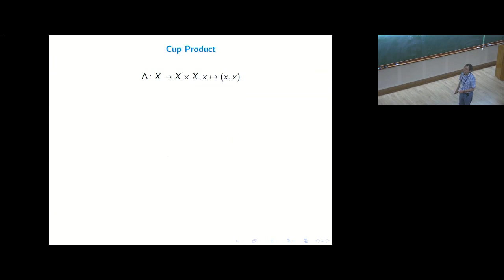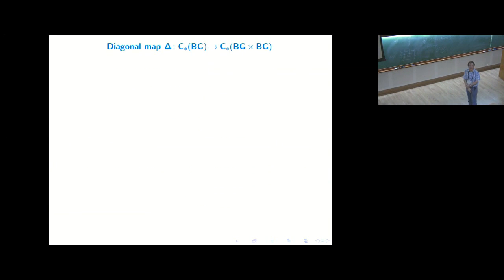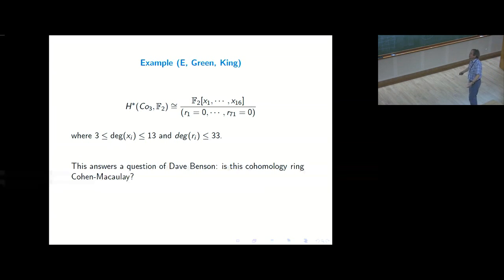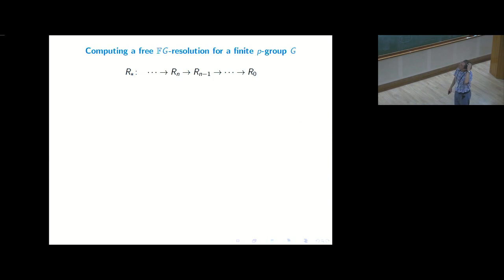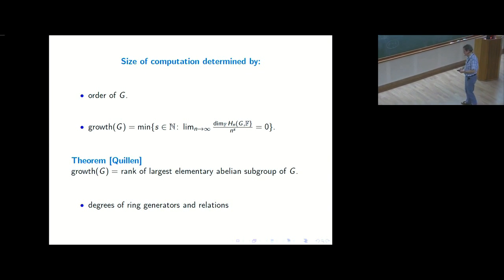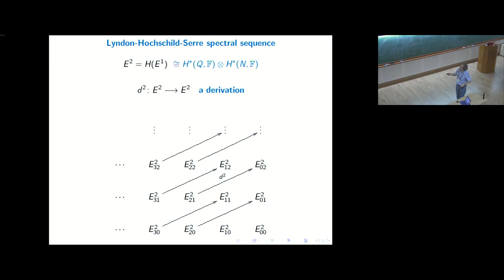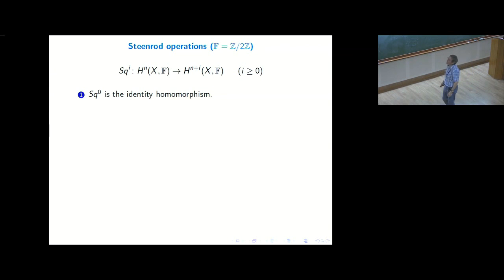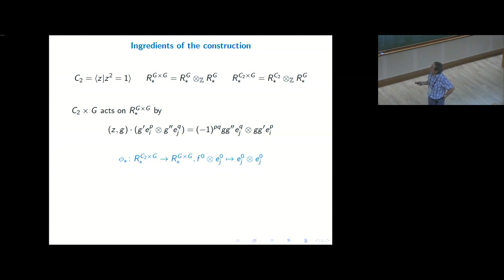Homological Algebra(Homo Alg) 4 by Graham Ellis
DATE & TIME
05 November 2016 to 14 November 2016
VENUE

0:00:00 Group Theory and Computational Methods
0:00:08 Homological Algebra(Homo Alg) - 4: Group theoretic structures for van Kampen theorems
0:00:11 Computational Group Cohomology
0:02:38 Outline
0:04:50 Cup Product
0:08:20 The cohomology ring
0:09:11 We'll consider the special case: X = EG/G
0:10:48 We'll consider the special case: X = EG/G and F = Z/pZ
0:11:05 Diagonal map delta: C*(BG) - C*(BG x BG)
0:12:52 Cartan-Eilenberg double coset formula
0:13:51 Poincare series
0:14:31 Example (E, Green, King)
0:17:42 Simpler Example
0:18:38 Mod-2 cohomology rings of small 2-groups
0:21:01 The computation has two parts
0:23:05 Computing a free FG-resolution for a finite p-group G
0:25:57 Computing generators for an FG-module M C FG
0:27:26 Size of computation determined by:
0:29:43 Complete set of generators and relator's for the ring H* (G, F)
0:31:12 Wall's resolution
0:32:19 Lyndon-Hochschild-Serre spectral sequence
0:40:56 Steenrod operations (F = Z/2Z)
0:45:06 Example: X=BG with G=D32
0:46:24 Ingredients of the construction
0:49:03 Theorem